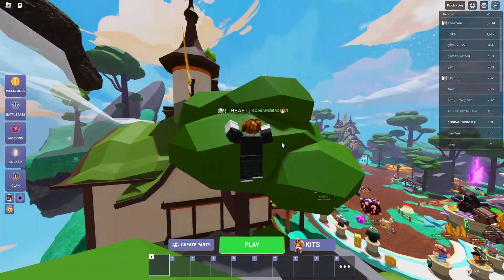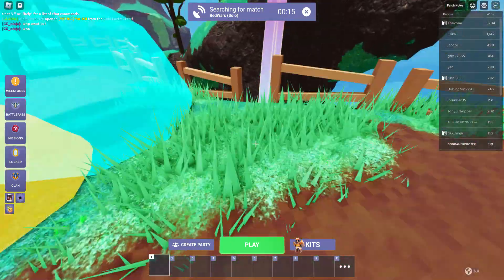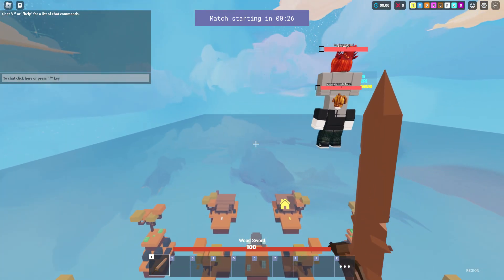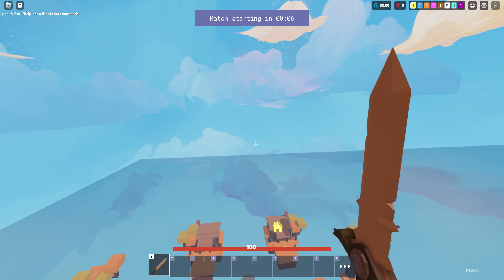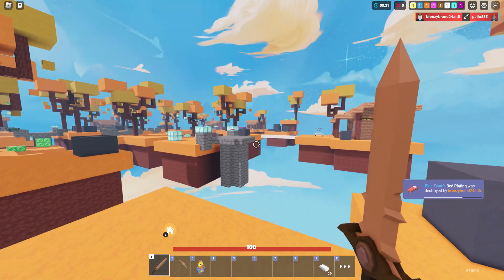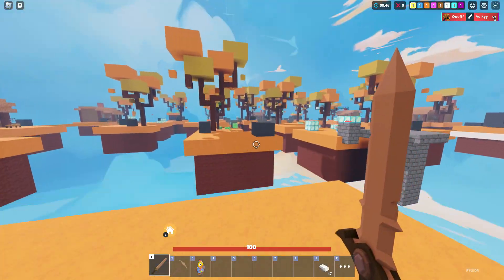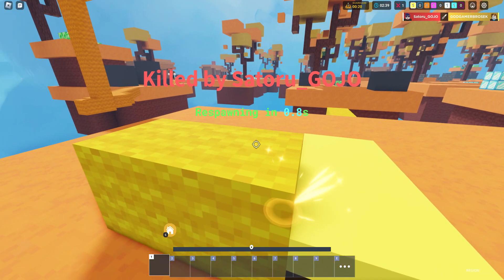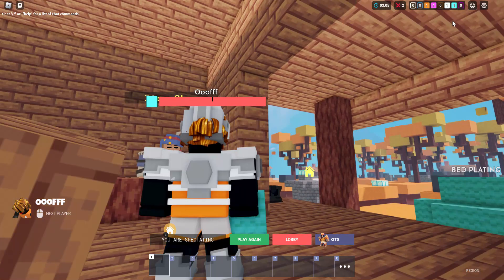Roblox Bed Wars tutorial being so unfair.